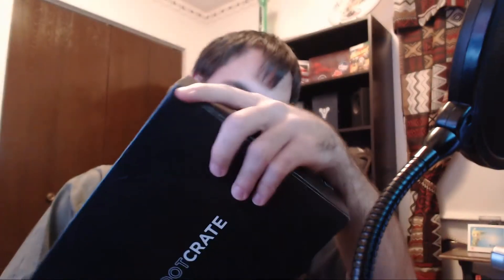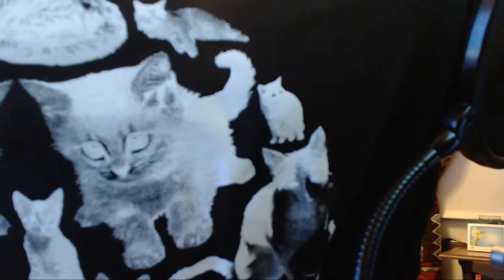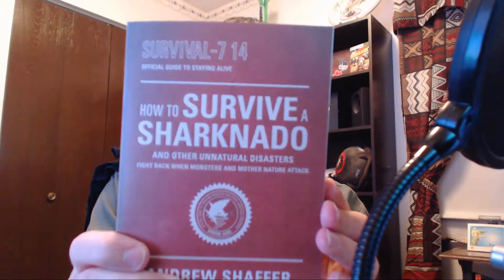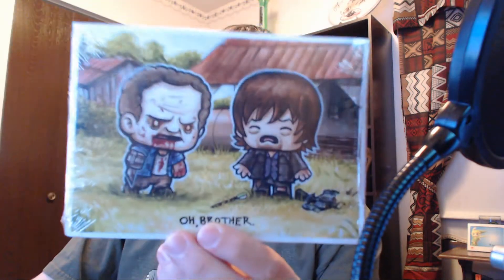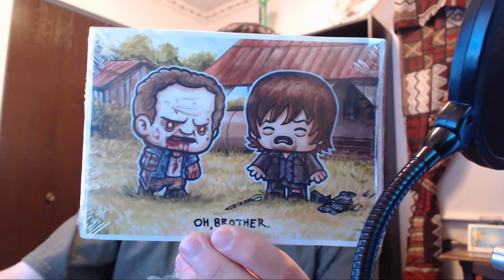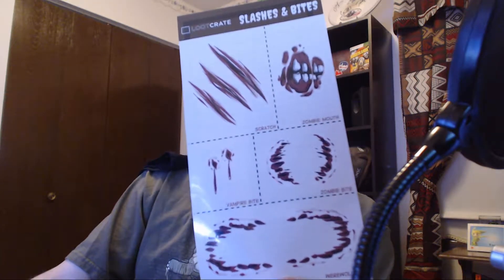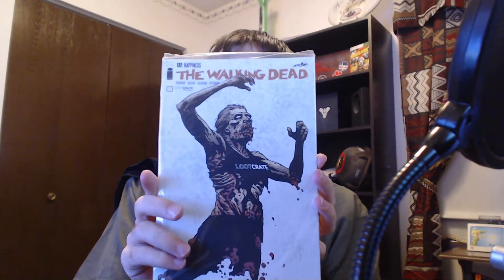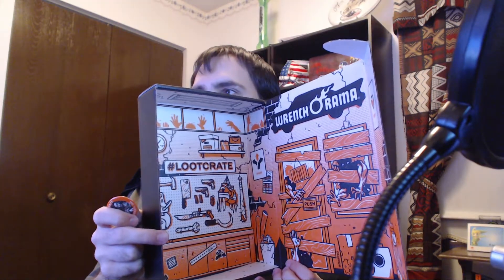Loot Crate October 2014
This is the lootcrate from october of 2014. I believe this was on par with last years crate. Again worth the money. Hope you enjoyed the video and if you decide to get a subscription go